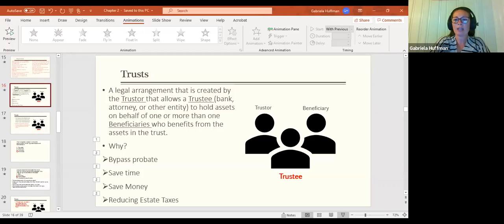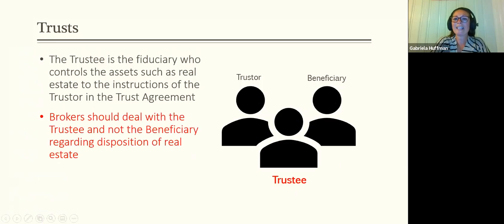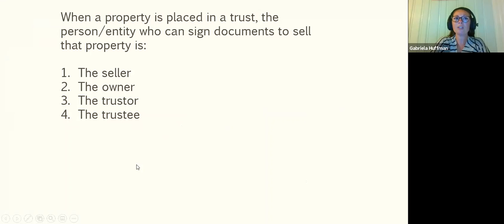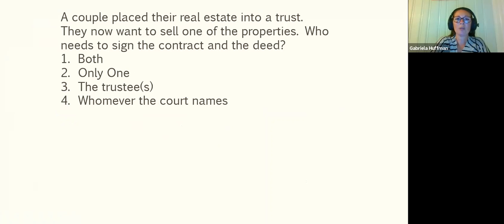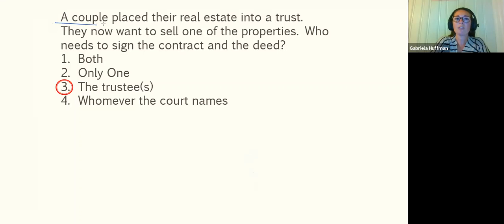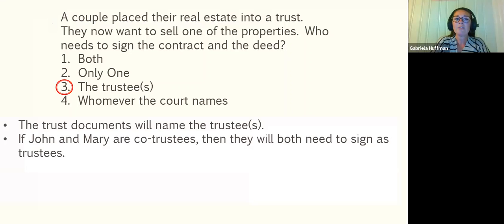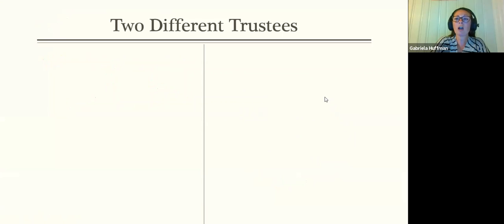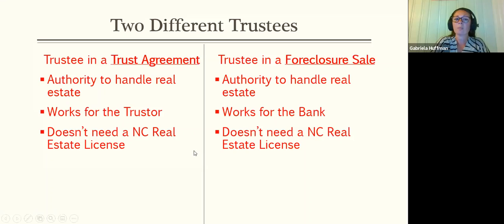Chapter 2 Video: 5:5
Trusts